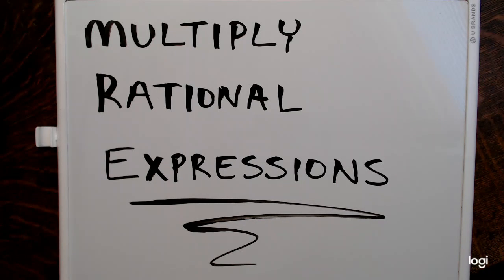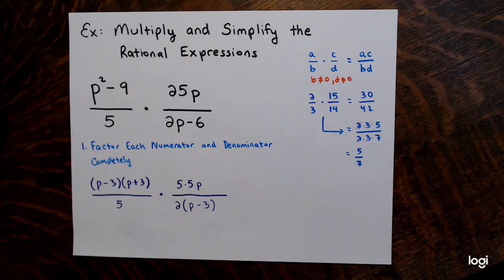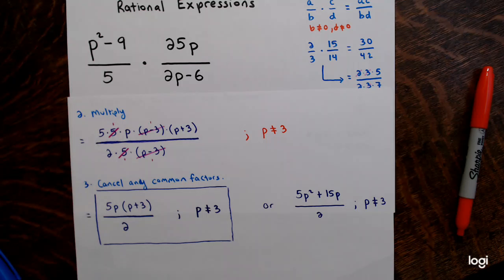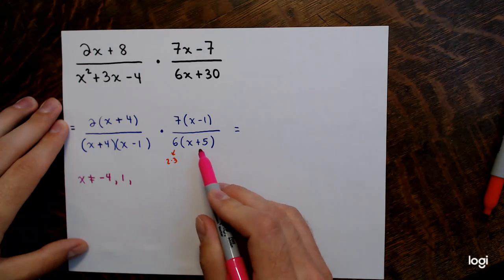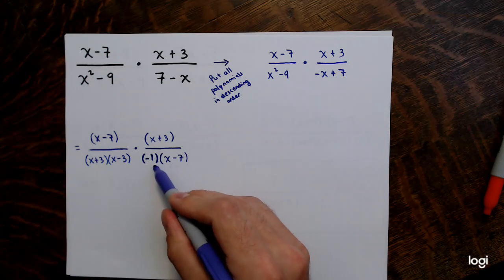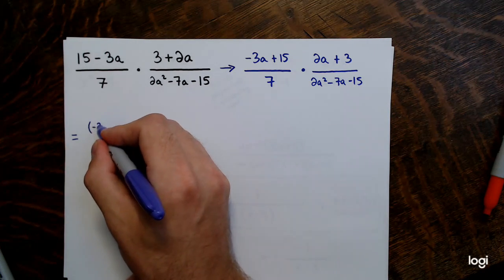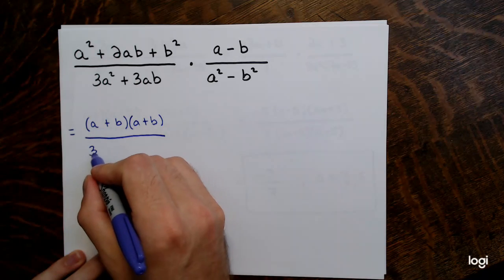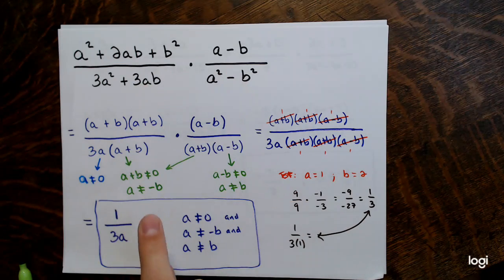Multiply Rational Expressions